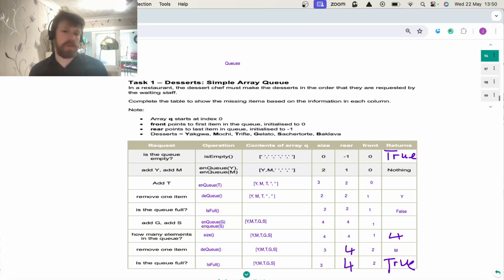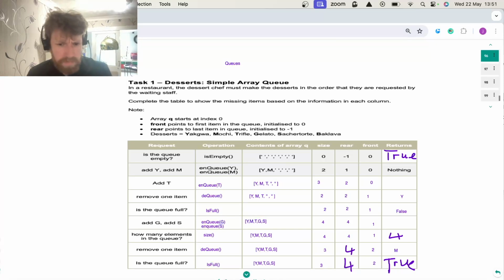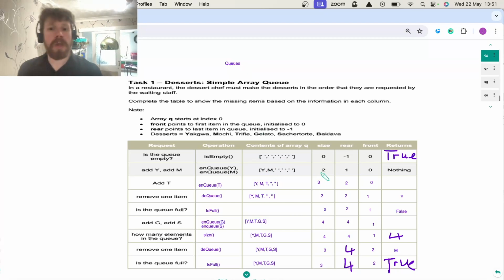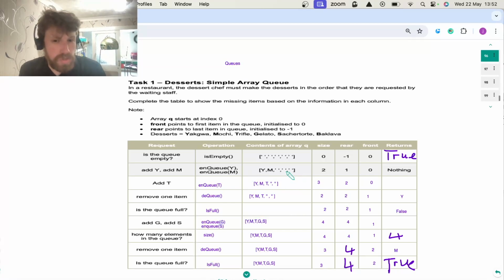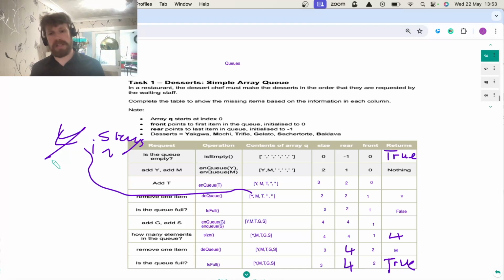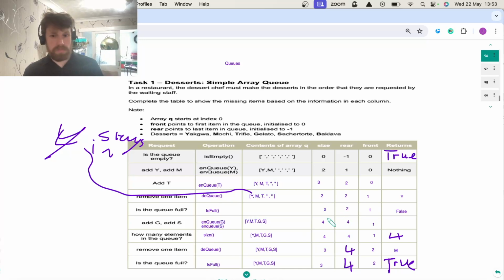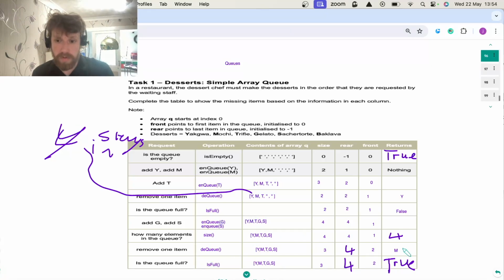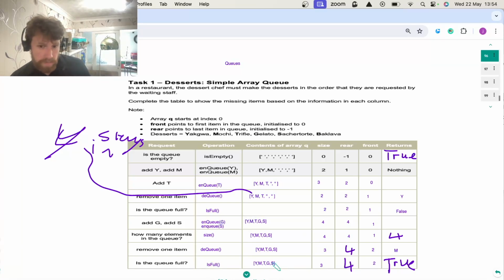A level Computer Science Cambridge International Unit 10.4 Data structures Queues